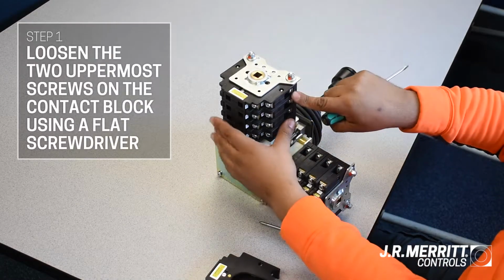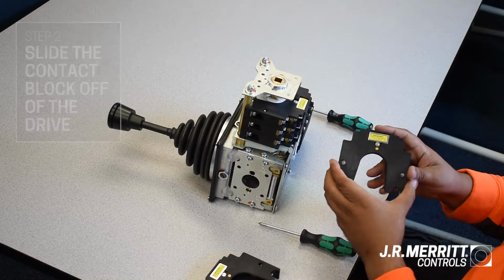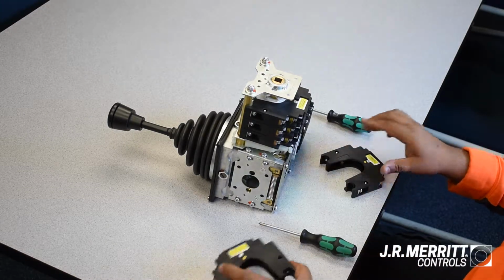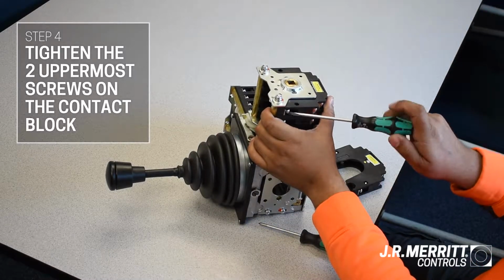How to Replace Contact Blocks on a VNS2 / VNSB2 Joystick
Replacing the contact blocks on your VNS2 or VNSB2 joystick, but not sure where to start? This video will walk you through this quick and easy replacement procedure. This step-by-step process also applies to the following controllers and switches:
- NS2-KA / NSB2-KA single-axis controllers
- NS2-KB / NSB2-KB single axis controllers
- NS2-0 / NSB2-0 rotary switches